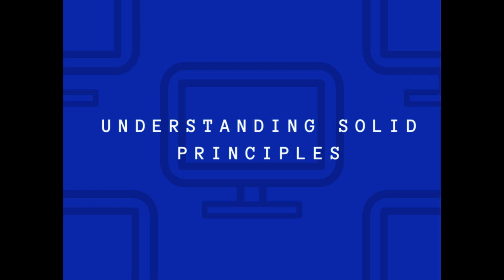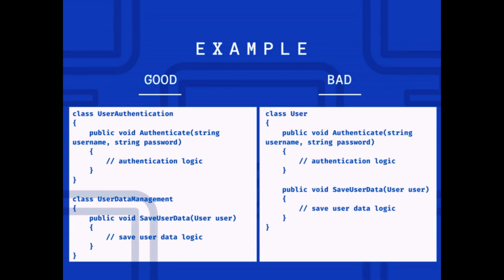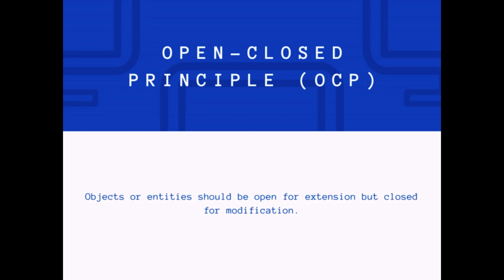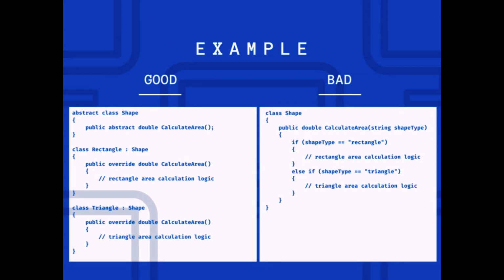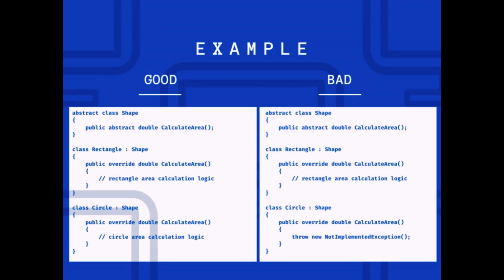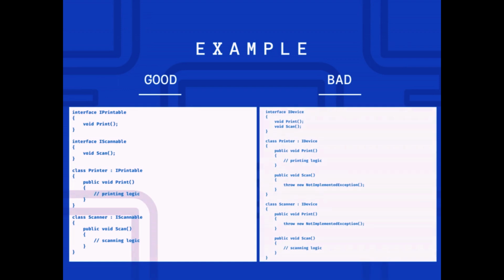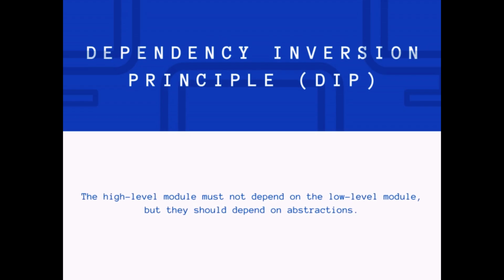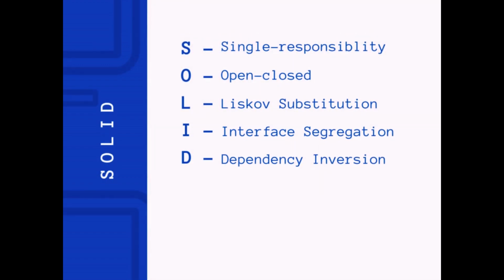Understanding SOLID Principles: A Guide to Writing Maintainable Code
In this video, we explore the SOLID principles, a set of design principles that can help you write clean, maintainable, and flexible code. We cover each principle (Single Responsibility, Open-Closed, Liskov Substitution, Interface Segregation, and Dependency Inversion) with clear explanations and code examples. By understanding and applying these principles, you'll be able to improve your software design and make your code more robust and extensible. Whether you're a beginner or an experienced developer, this video will provide valuable insights to level up your programming skills.